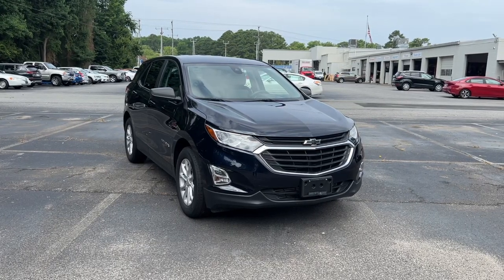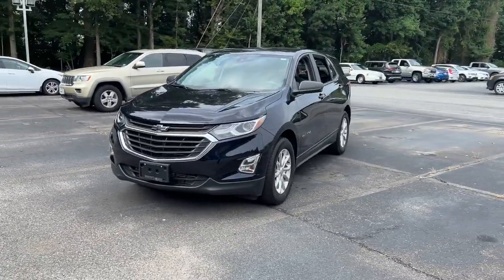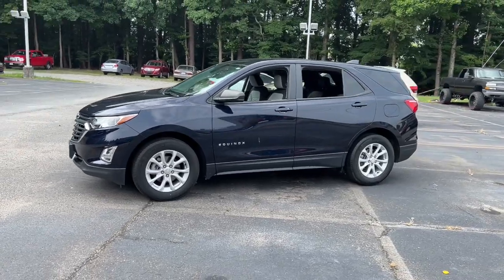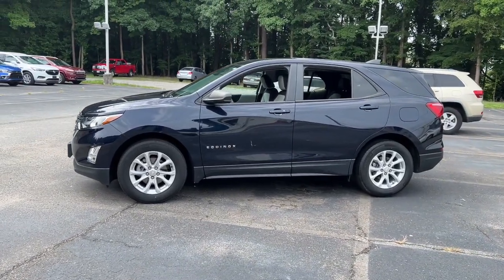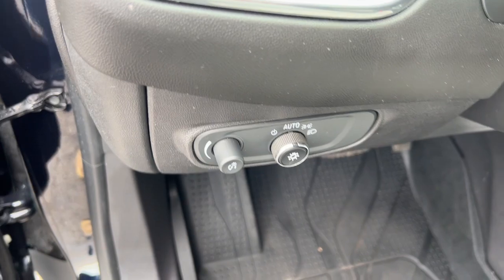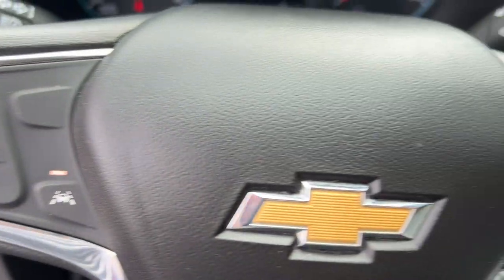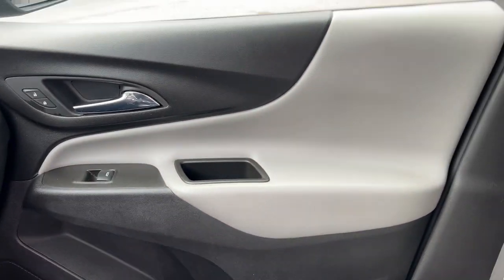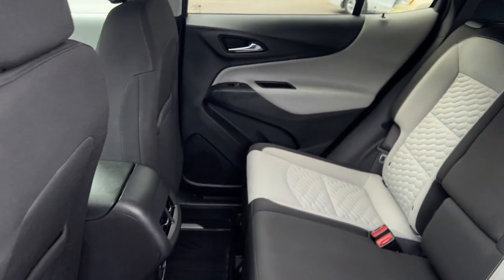2021 Chevrolet Equinox Suffolk, Chesapeake, Portsmouth, Norfolk, Virginia Beach, VA 56130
Midnight Blue Metallic Used 2021 Chevrolet Equinox LS available in Suffolk, Virginia at Mike Duman Mitsubishi. Servicing the Chesapeake, Portsmouth, Norfolk, Virginia Beach, VA area.

Odometer is 6967 miles below market average! Online Pre-Approval Application Available. Offsite Delivery Available (restrictions apply-contact us at 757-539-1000) VA Inspection All vehicles professionaly detailed.. 2021 Chevrolet Equinox LS Midnight Blue Metallic FWD 6-Speed Automatic Electronic with OverdrivebrbrRecent Arrival!brbrMike Duman Auto Superstore is a full service dealership offering new Mitsubishis and one of the largest inventories of late model low mileage pre-owned vehicles on the East coast. Our buyers take great pride in acquiring quality vehicles that can be offered for below market prices. Most vehicles are still protected by the balance of a manufacturers warranty and are eligible for extended warranty coverage. All vehicles are inspected pass a certification process and are reconditioned before being offered for sale. Mike Duman Auto has been satisfying automotive needs since 1980 and was recognized as the Virginia Independent Quality Dealer of the Year. Check out our reviews and see for yourself why When others cant. the Du-Man can!brbrAwards:br * 2021 IIHS Top Safety Pick with specific headlights